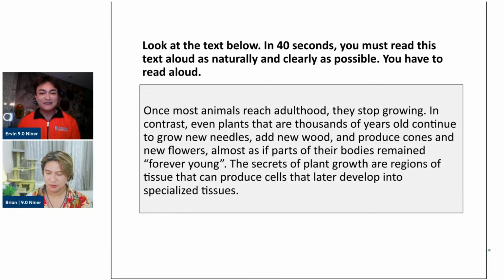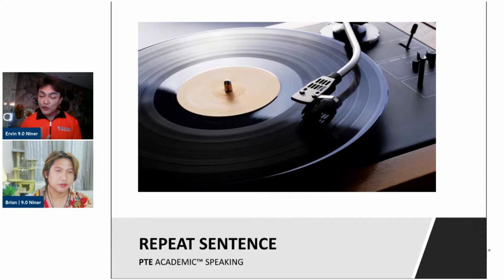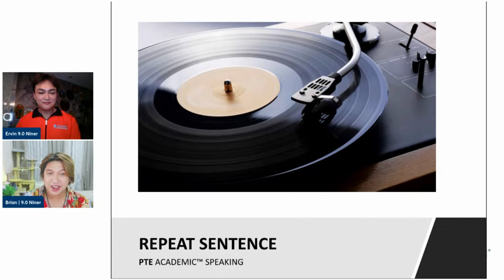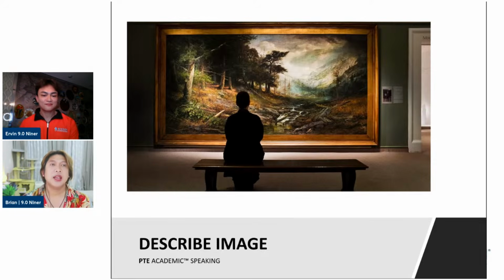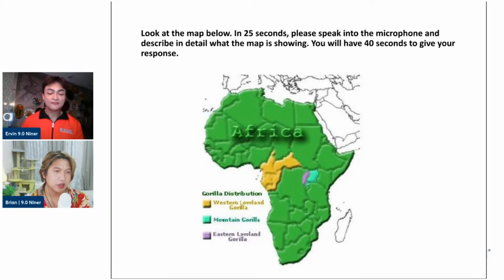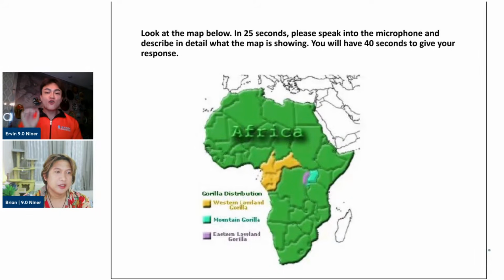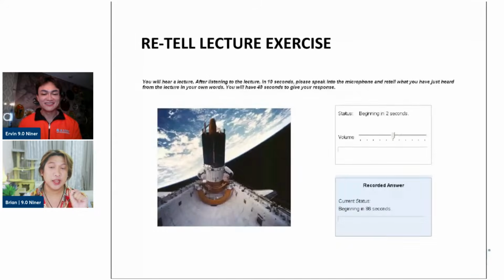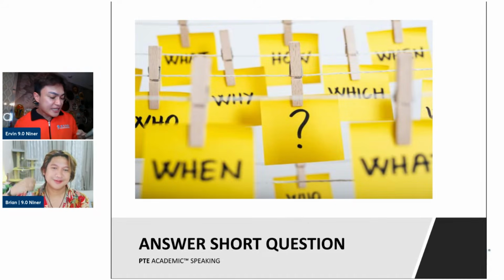PTE Class with 9.0 Niner